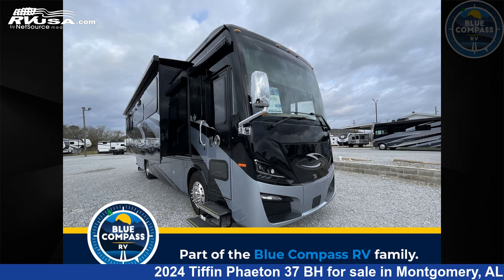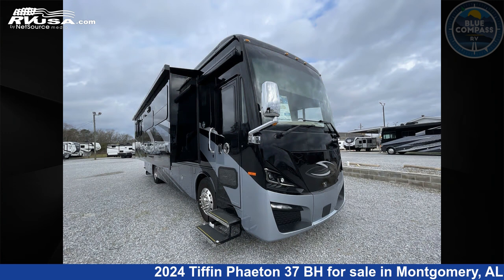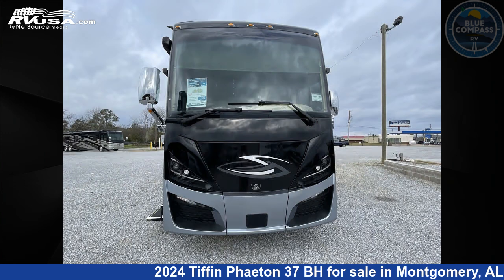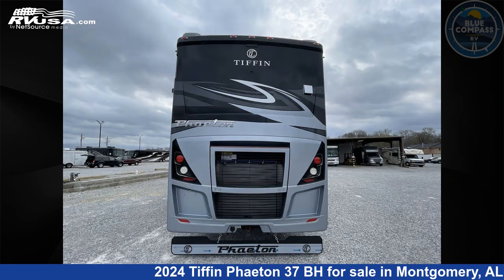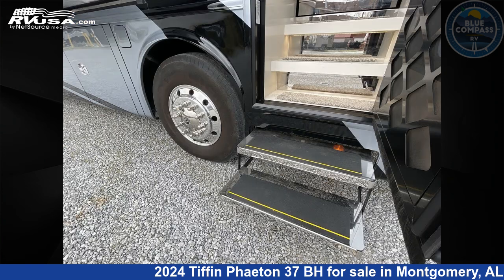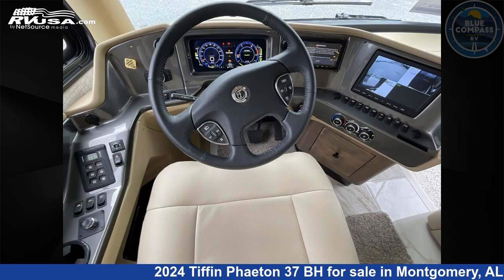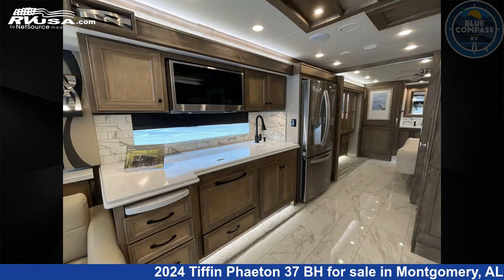Magnificent 2024 Tiffin Phaeton 37 BH Class A RV For Sale in Montgomery, AL | RVUSA.com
This 2024 Tiffin Phaeton 37 BH is a Class A RV. It is located in Montgomery, AL 36116 and is offered for sale by Blue Compass RV Montgomery. This New Tiffin Is 38' 0" in length and features sleeps 7, Slideout, and 90 gal fresh water capacity. The floorplan layout of this Class A features Bath and a Half, Outdoor Entertainment, Rear Bath. This 2024 Tiffin Phaeton 37 BH is built on a Freightliner XCM chassis.

Blue Compass RV Montgomery is a dealer for brands like: Holiday Rambler, Kropf, Riverside, Thor, Tiffin, Vanleigh and offers the following rv services: Parts/Accessories, Service. They stock rv types such as: Class A, Class B, Class C, Fifth Wheel, Toy Hauler, Travel Trailer. For more information and pricing on this unit, To see all units available for sale by Blue Compass RV Montgomery,